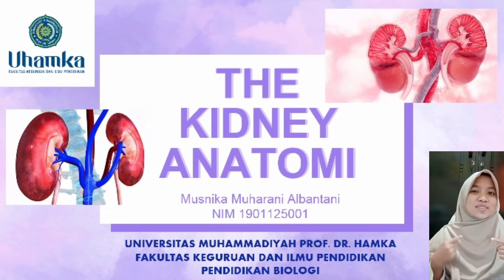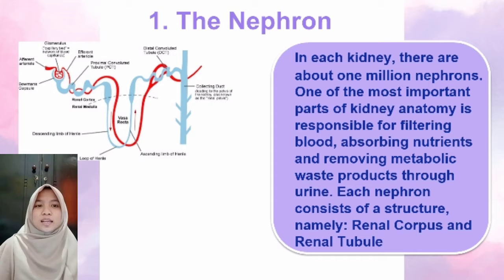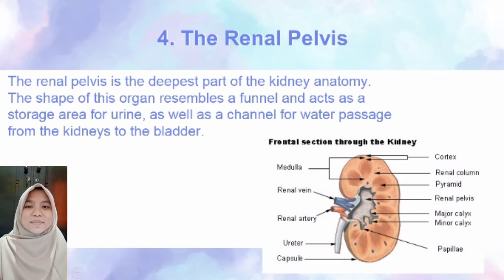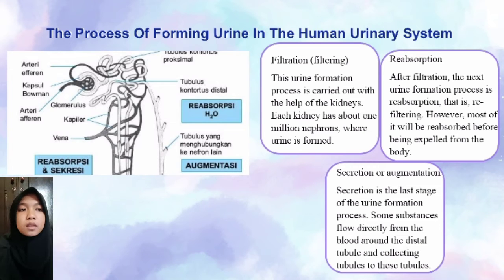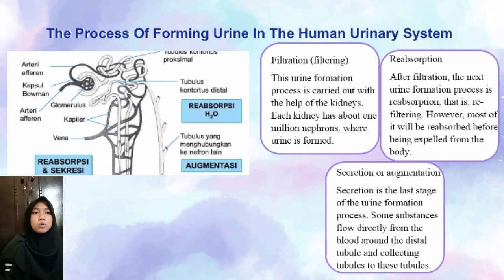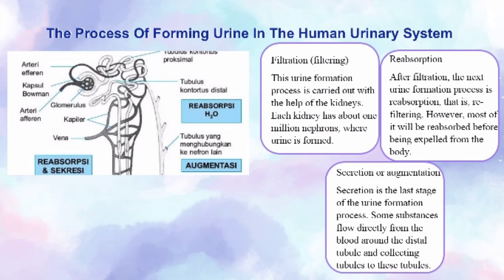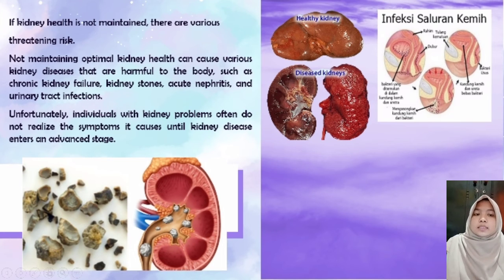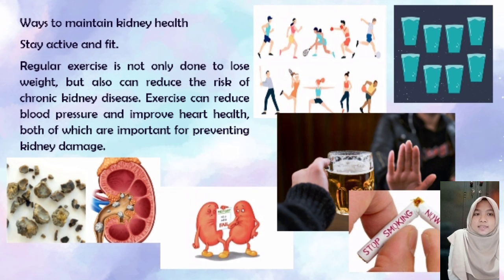The Kidneys Anatomy || Musnika_1901125001 || Teaching Biology in English